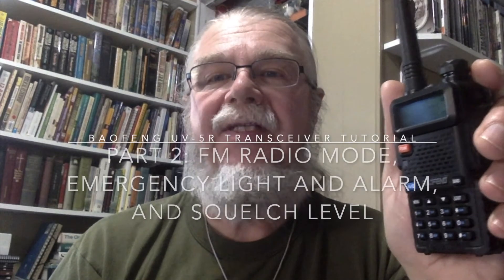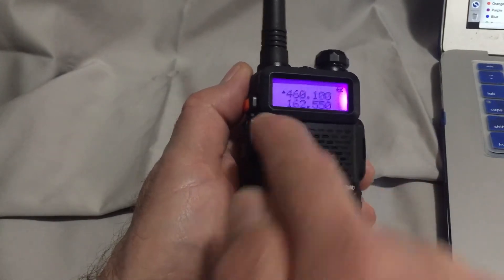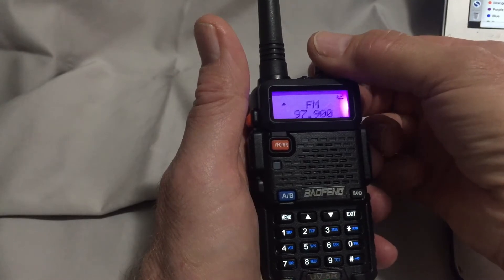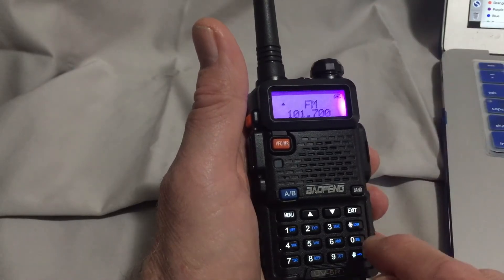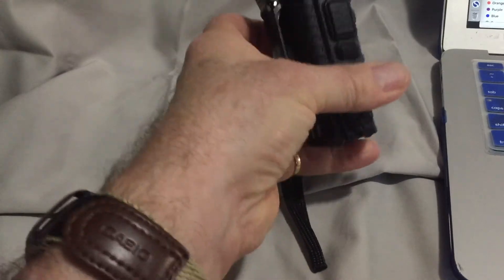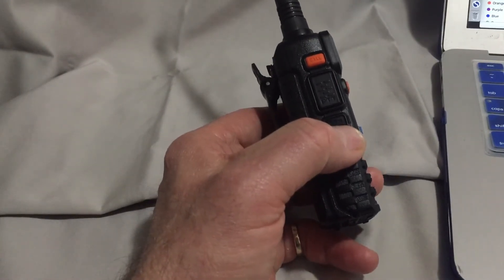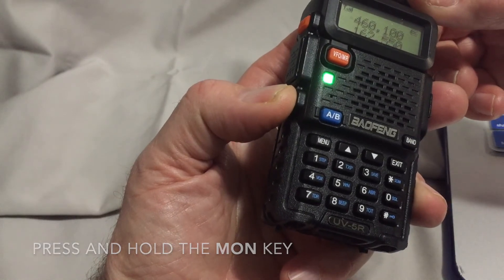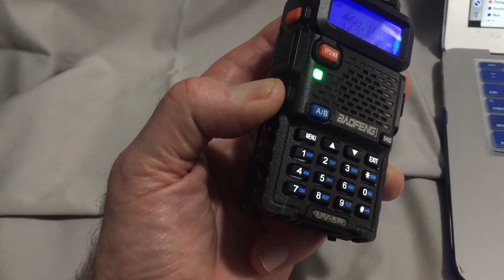Baofeng UV-5R | Part 2: FM Radio Mode, Emergency Light and Alarm, and Squelch Level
How to Use the UV-5R as an FM broadcast radio, Emergency Light and Audible Alarm

### CALL - Use the UV-5R as an FM broadcast radio

- Tap [CALL] to toggle FM mode ON and OFF
- Enter desired frequency or scan available FM frequencies by pressing the [SCAN] key on the keypad

**Note**: Broadcast FM will be interrupted by a signal received on the frequency displayed in VFO or MR mode.

To prevent this interruption, toggle FM mode OFF, then select VFO or MR mode.

in VFO mode, tune to a frequency that has little traffic, or in MR mode, select a channel that has little traffic.

### MON - Emergency Light And Alarm Open Squelch

The radio also provides a way to enable an emergency light and and audible alarm:

- Press once to activate light
- Press again to activate strobe
- Press again to disable light

### Squelch

Press and hold the [MON] key to open the squelch level to zero ("monitor mode")

When squelch is fully open the radio immediately increases its sensitivity to all radio transmissions that may be active on a given frequency. This helps improve reception of weak signals. However, during the time that the frequency has no transmissions, the result is a steady white noise. That's why the open squelch function is active only while pressing the MON key.

When the MON key is released, the radio returns to its default squelch level (which can be adjusted in the Menu settings).

Ideally our radio is set to a reasonable squelch level, and if we need to hear a weak or distant signal, simply press and hold the MON key to open the squelch level completely.

**Note**: There is a bug in some versions of Baofeng firmware, where if you turn off key beep (not roger beep) the receiver will never open squelch. It doesn't matter whether you change the setting in programming software such as CHIRP, or from the keypad. The simple fix is to turn key beep back on. You can do it from CHIRP or from the keypad, and the radio will work again.